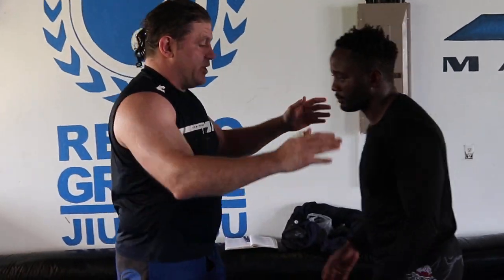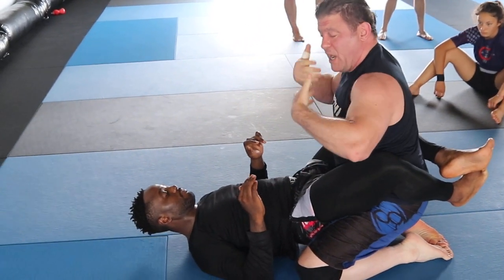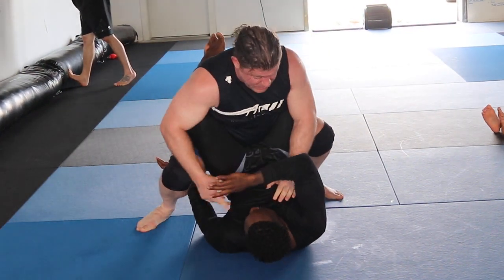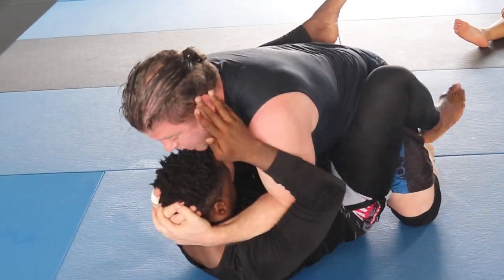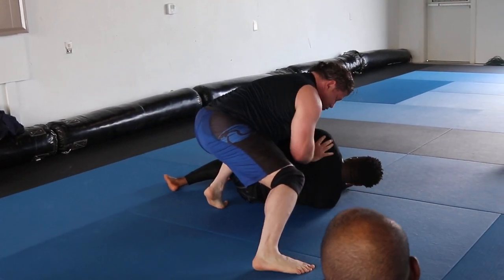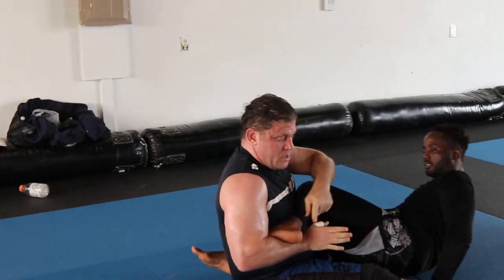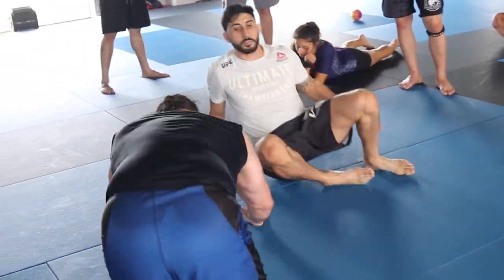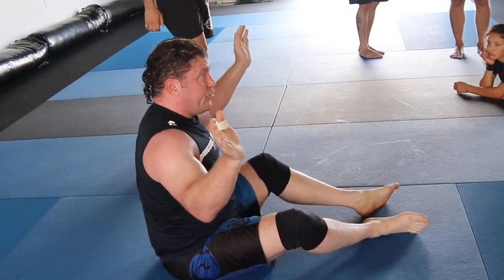LEARN BEST Way to Pass Closed Guard or 2 on 2 Heel Hook for MMA BJJ Catch Wrestling Jiu-jitsu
LEARN BEST Way to Pass Closed Guard or 2 on 2 Heel Hook for MMA BJJ Catch Wrestling Jiu-jitsu 4 1/2 Hr Self-Defense DVD PLEASE Patron DanTheWolfman Or PLEASE Donate if you can to PayPal or contact for Seminar/Coaching Opportunities, Livestream Interviews w/ MMA Fighters, Actors, On Sundays! Gokor LeBell Black Belt

UFC / Belator MMA/ ONE -should get this actual Technical Analyst Technique Interviewer,Media, Color Commentator Breakdown Learn Rare Submissions How to Defend Counter Self-Defense Best Youtube Channel bjjfanatics bjj fanatics

CatchJitsu.com  Learn Best How to do Techniques Technique My Neo Striking System, Submission Dan The Wolfman Combat System! Training Many different martial arts since 1986 fight defend 1 minute breakdown fight commentary breakdowns catch wrestler wrestling josh barnett bjj fanatics dean lister gordon ryan